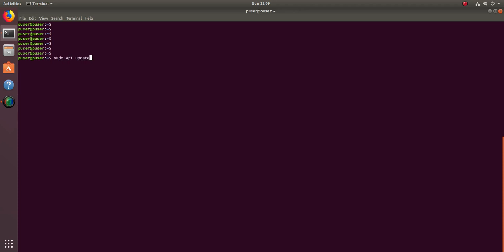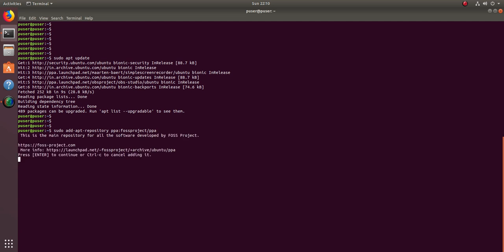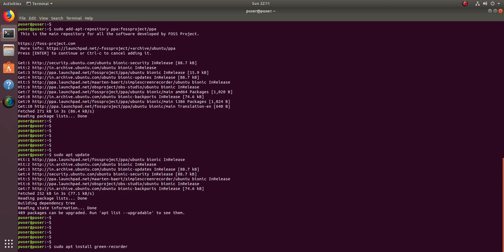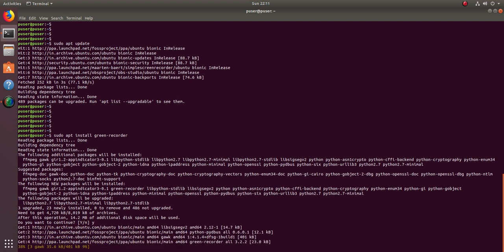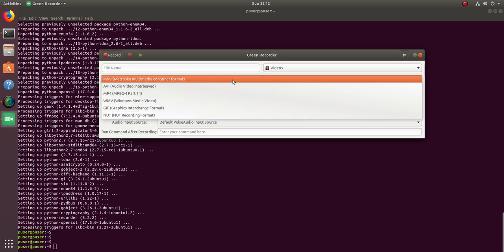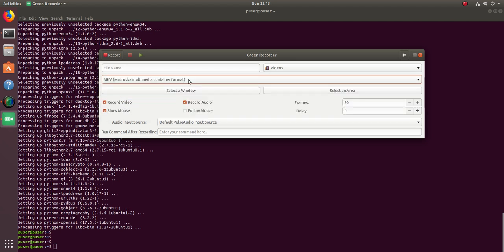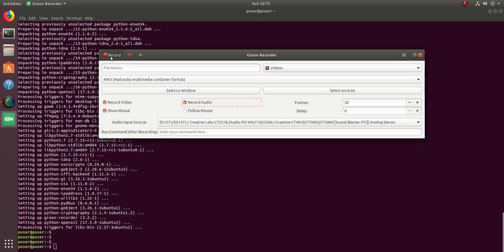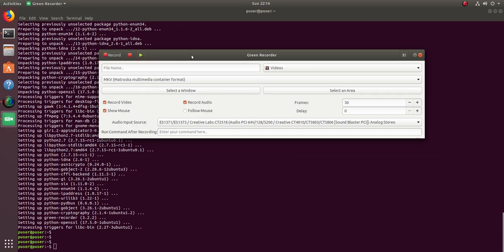How to Install Green Recorder on Ubuntu 18.04 19.04 screen recorder app for Linux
How to Install Green Recorder on Ubuntu 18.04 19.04 - screen recorder app for Linux Desktop